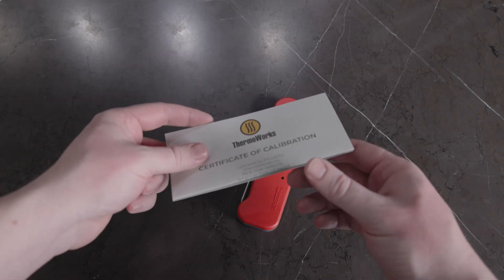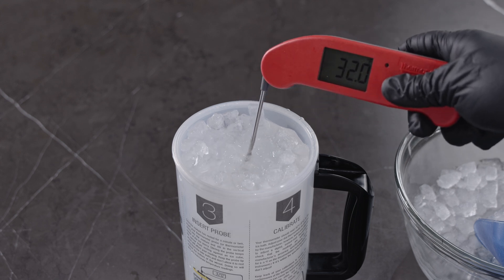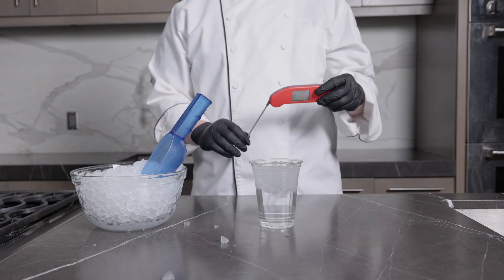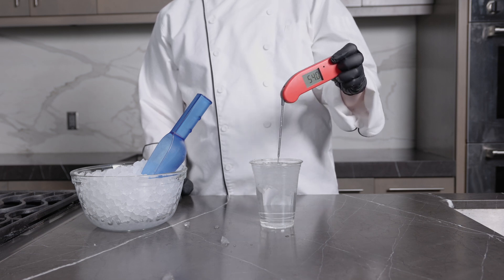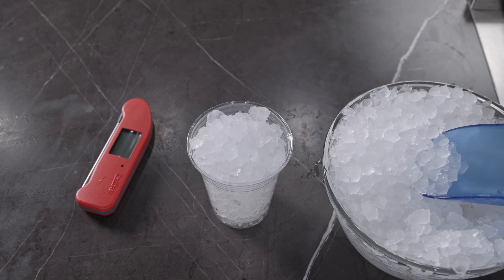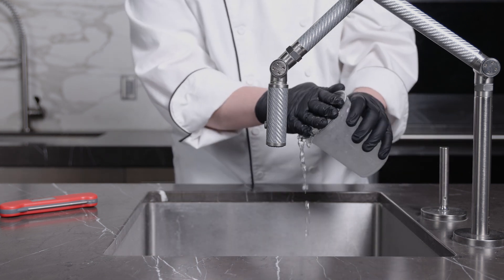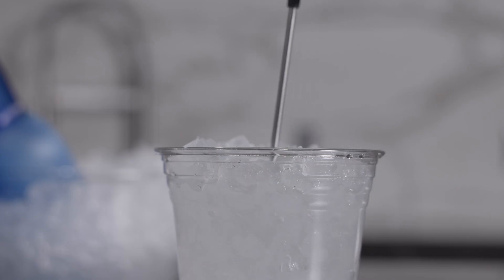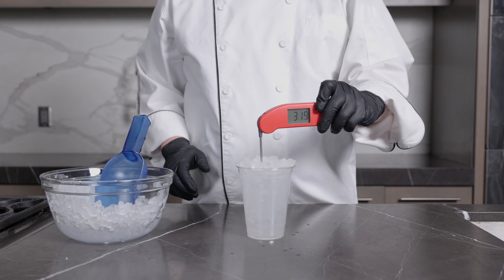How to Test a Digital Thermometer - Making a Proper Ice Bath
Ice baths have been used by home users and food service operators for decades to verify the accuracy of thermometers. Making a ice bath correctly is critical for using it to verify a thermometer's accuracy.